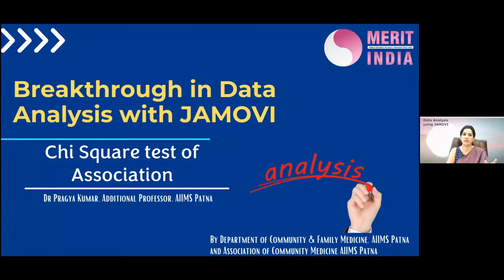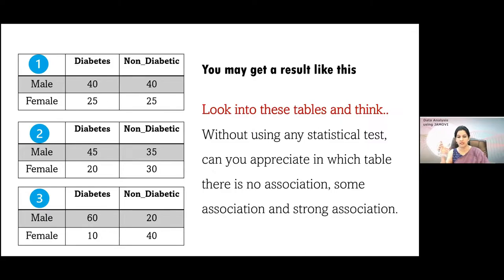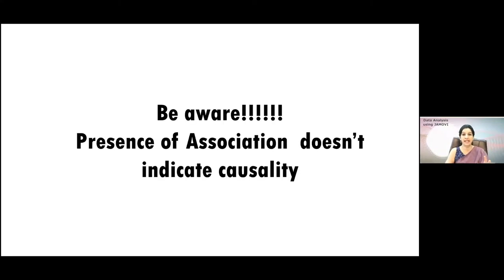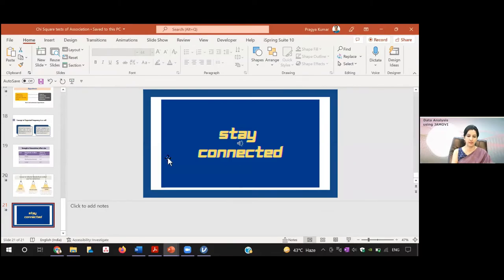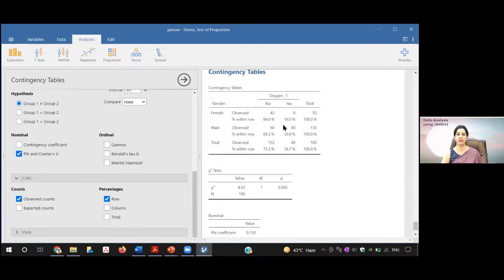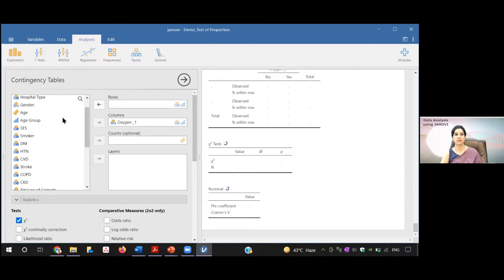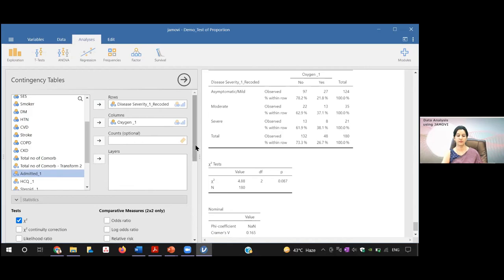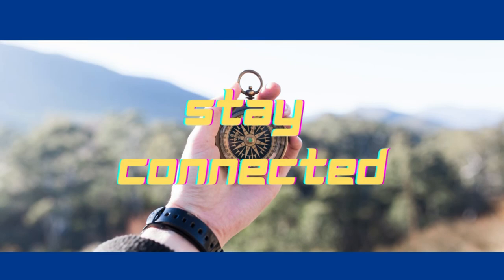Chi Square Test of Association